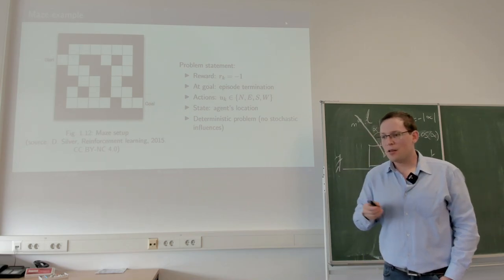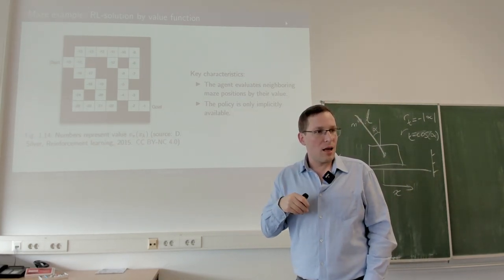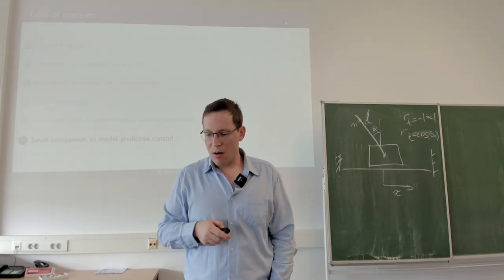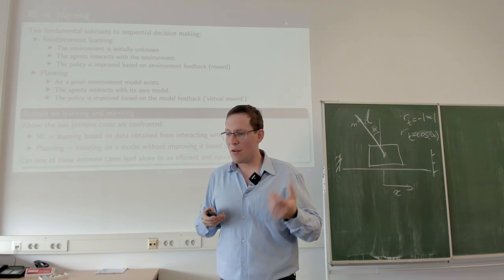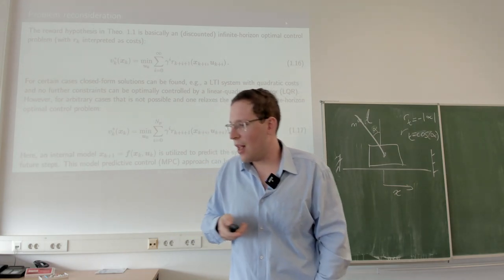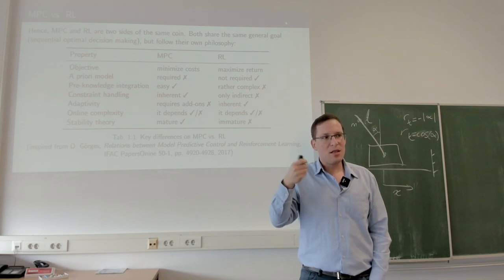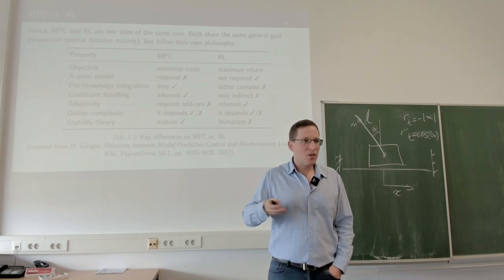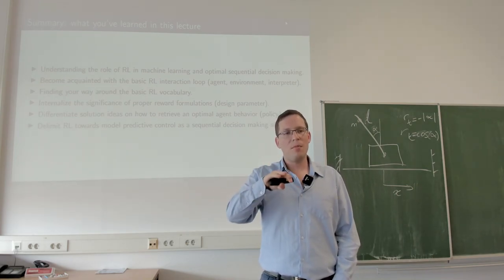Introduction to Reinforcement Learning (Lecture 01, Part 2/2, Summer 2024)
Initial lecture video on the course "Reinforcement Learning" at Paderborn University during the summer term 2023.